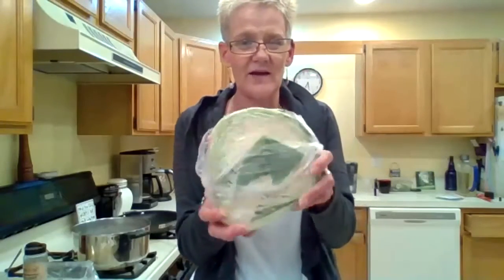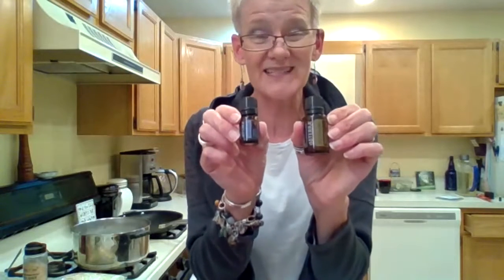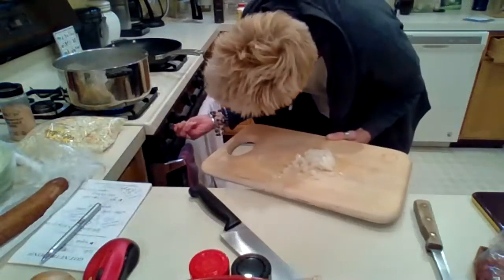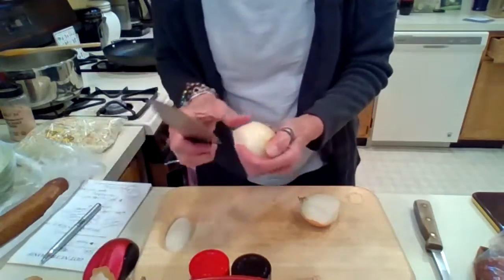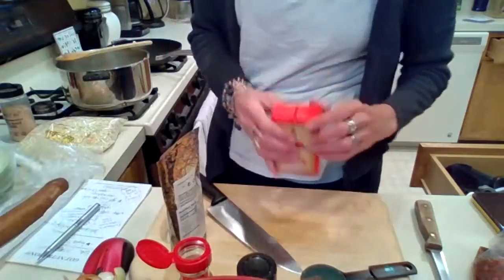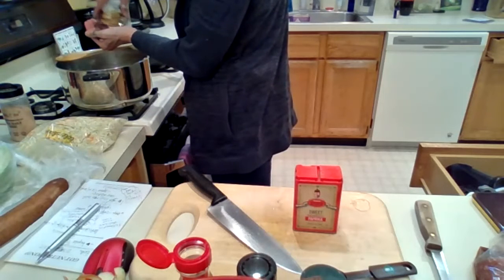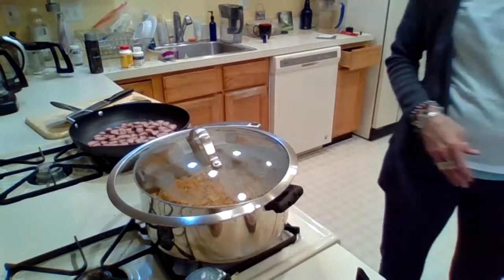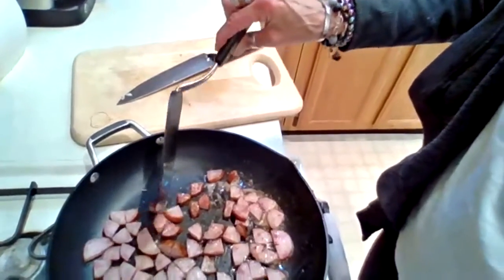Let's Make Polish Hunter Stew bigos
Welcome to the Cooking Fun With Joanna class we did on zoom.
We made Polish hunter's stew also known as bigos.

It is easier than you think and takes about an hour from start to finish.
It will be better the next day when the flavors blend and you can freeze it.
It is also anti-inflammatory which I mention in the video.

Feel free to chop all the ingredients if you think it will make it easier to follow the video.  We are cooking live, so you can just follow along!

The ingredients you need for Polish Hunter's Stew (Bigos) are:

2 onions, diced
1 cup of raw sauerkraut (fermented = no vinegar)
1 cup of white cabbage, shredded (can use cole slaw)
1/2 cup of beef meat (you can use any kind), cubed or small strips
1/2 cup of smoked sausages (dry smoked kielbasa), diced
4 ounces of dried porcini mushrooms
1 ounce of tomato puree
4 pcs of dried juniper berries or 4-6 drops of essential oil
1-2 pcs of bay leaf
1 teaspoon of dried marjoram or 4-6 drops of essential oil
1/2 teaspoon of dried savory
1 teaspoon of fresh parsley, minced
1 teaspoon of red paprika
2-3 pcs of allspice berries
1 teaspoon of whole caraway seed
Olive oil
pepper

You will need a good cutting knife or chopping knife
cutting board, maybe 2
1 really large pot with a lid and a frying pan

If you want to chop, dice and slice the veggies beforehand, it may help so you can follow along more easily.

We will be live. and it will be fun.

passcode love

Let us know how yours turns out and ask questions below.

hope to see you live in one of the classes soon!
joanna
holistic nutrition coach and inflammation & pain expert